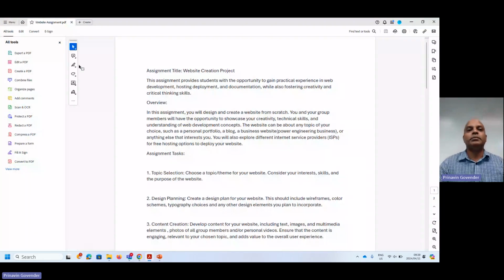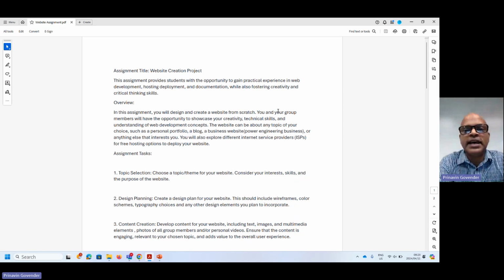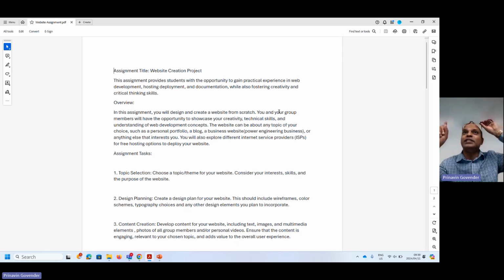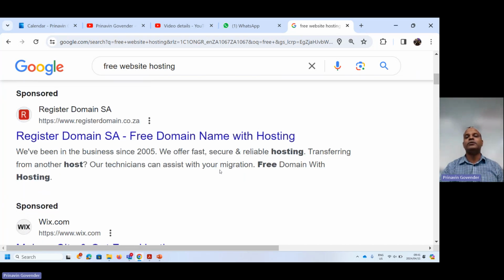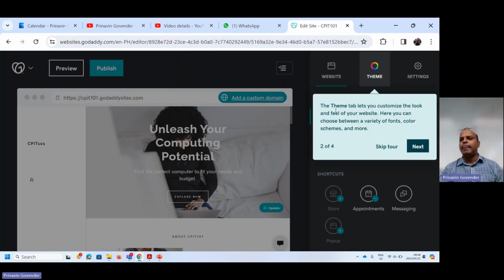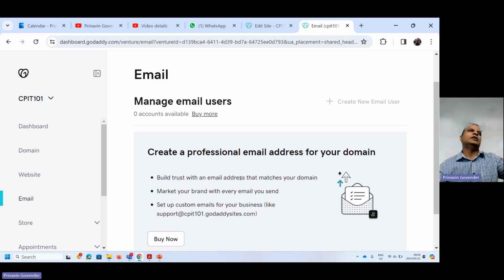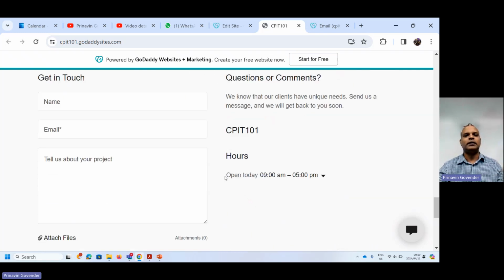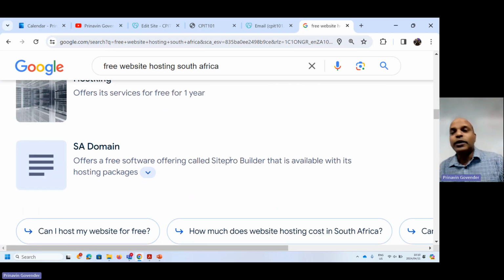CPIT101 20240411 090228 Meeting Recording